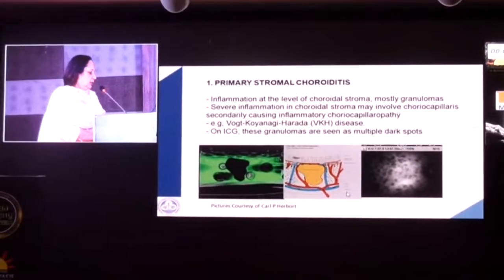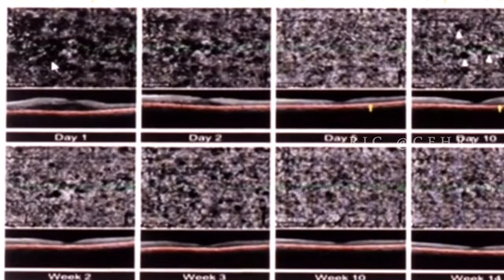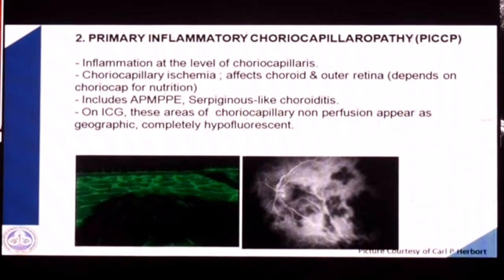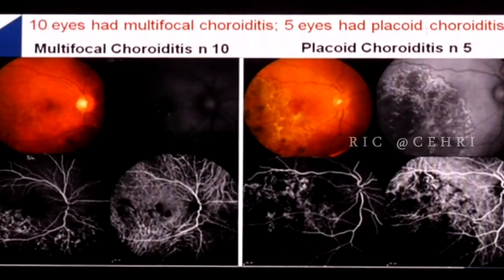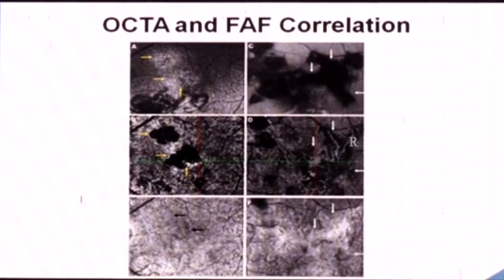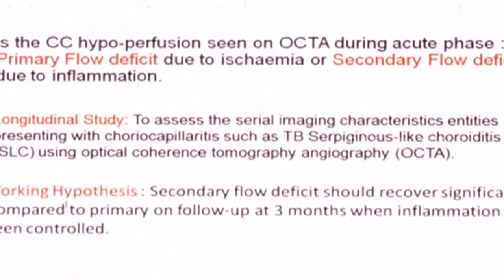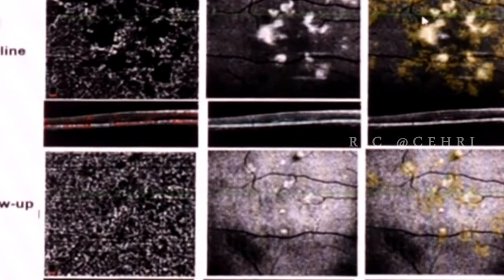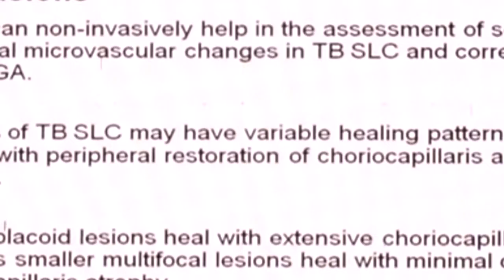Talk by Dr. Vishali Gupta on OCTA of choriocapillaris in uveitis | RIC 2018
Doctor Profile:

Dr. Vishali Gupta
Vitreo-retinal and UVEA consultant
Postgraduate Institute of Medical Education and Research, Chandigarh

About Video:

DR VISHALI GUPTA TALKS ABOUT THE USE OF OCTA IN ASSESSMENT OF CHOROIDAL MICROVASCULAR CHANGES IN UVETIS